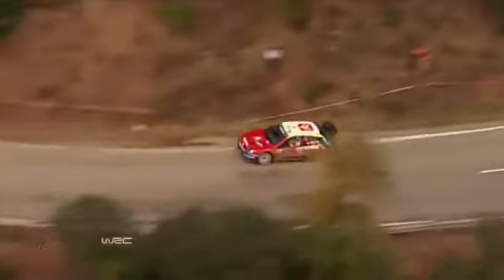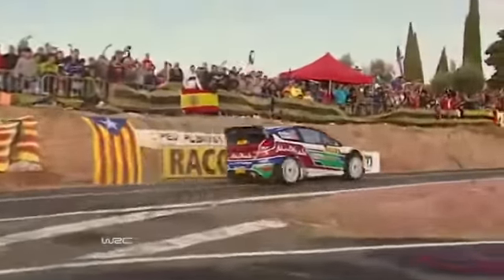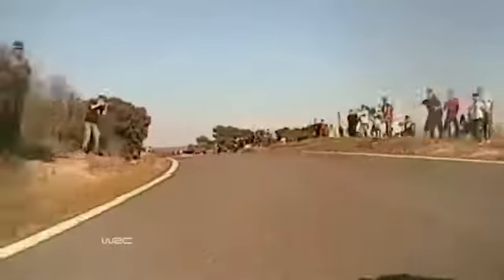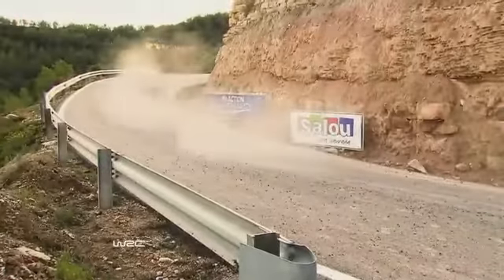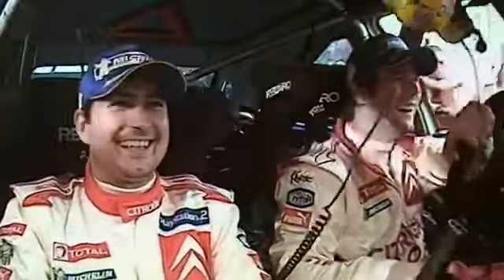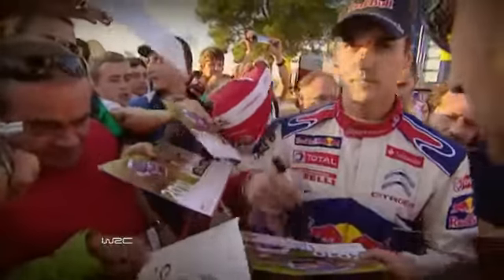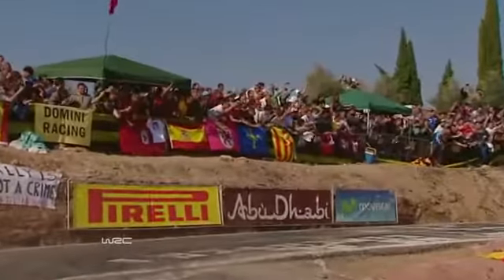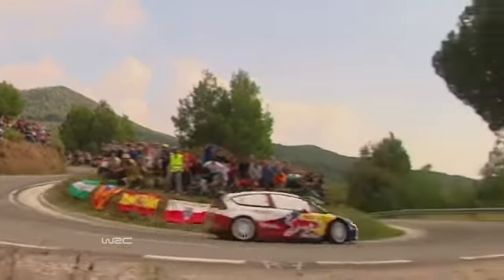Preview: RallyRACC-Rally de España 2013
RallyRACC-Rally de España 24 - 27 Oct 2013